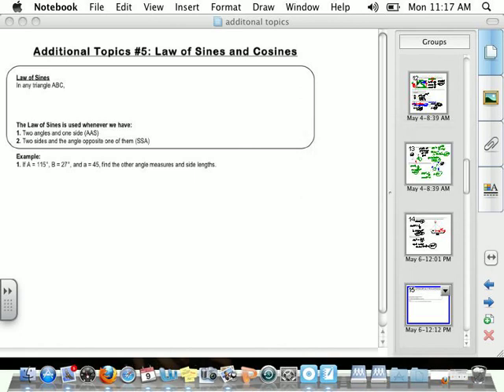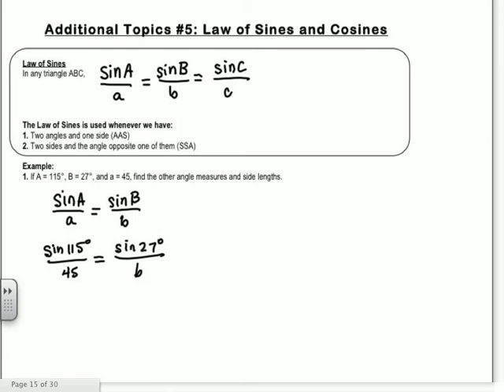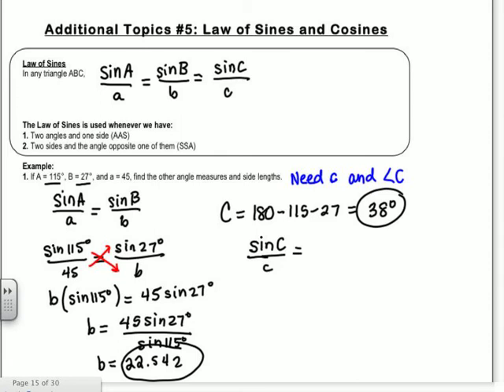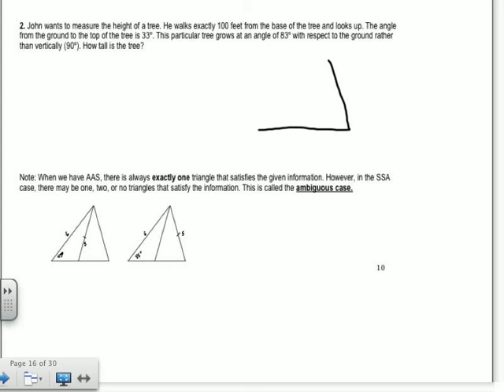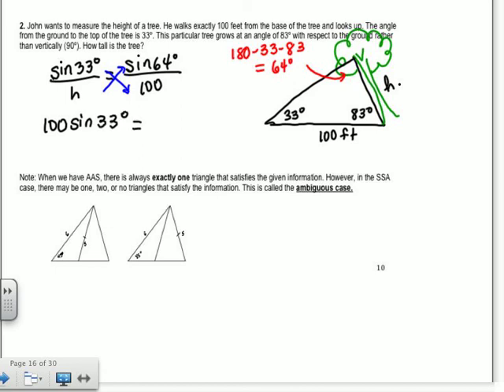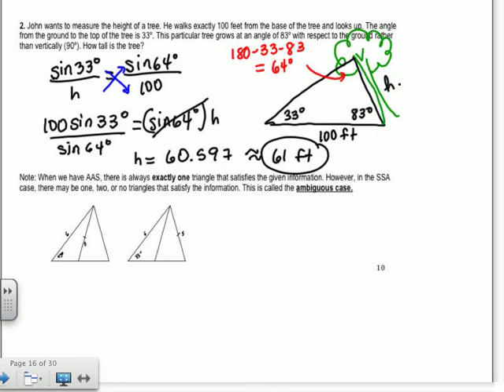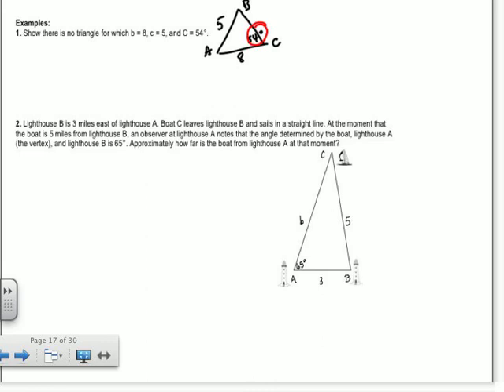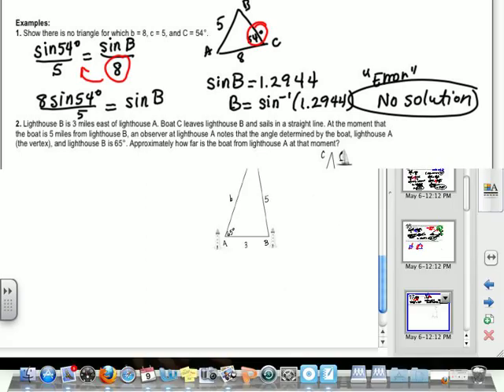law of sines and cosines part 1.mov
Additional Topics #5 (Part 1) - Law of Sines and Cosines